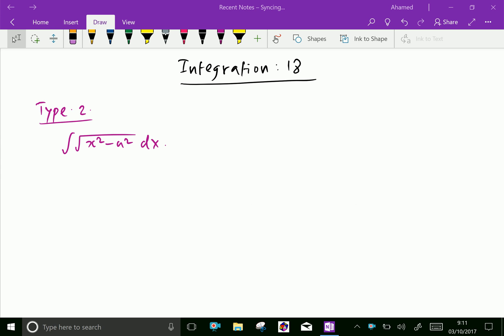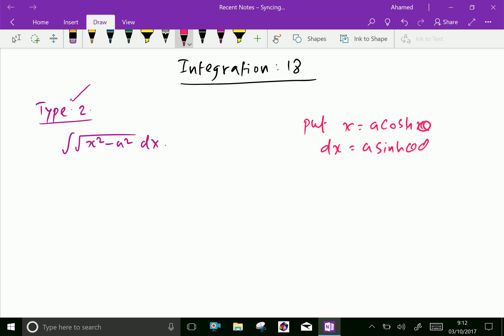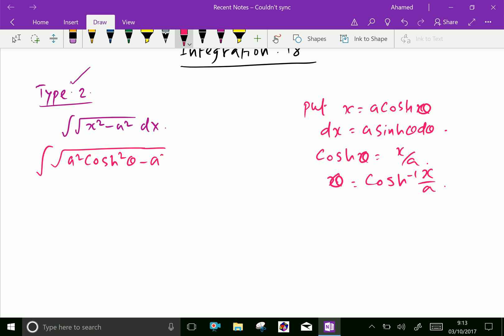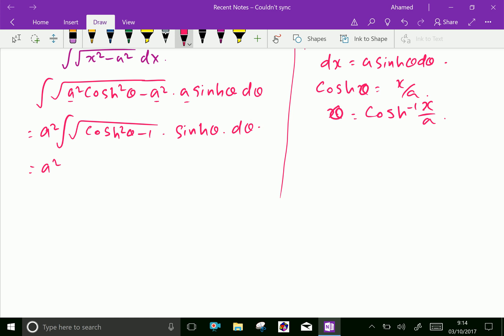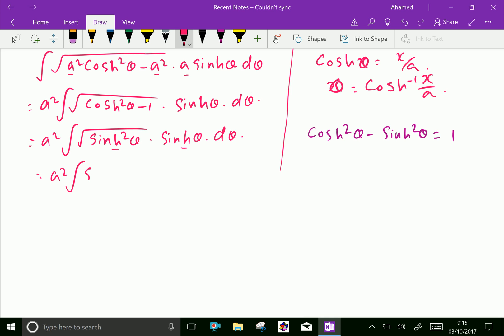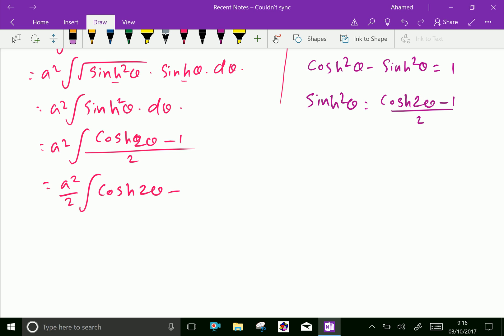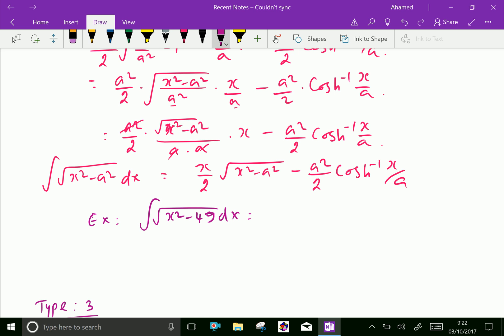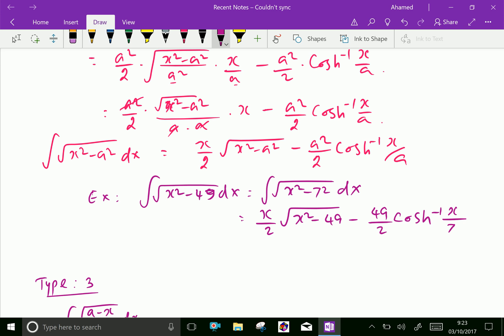Integration : - ( Irrational functions ; method of Substitution ) -1 8.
Method of substitution : If the function can not be integrated directly by using standard formulae , then we use proper substitution.